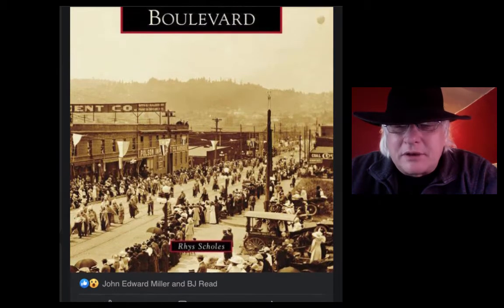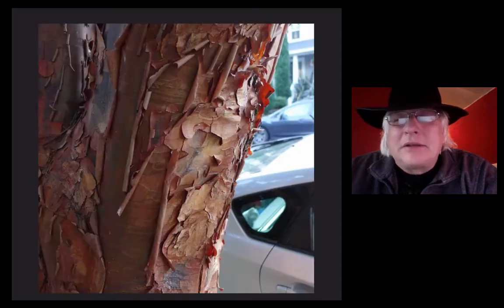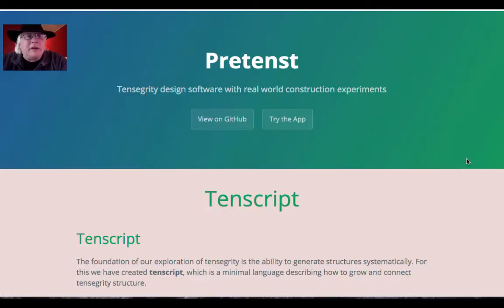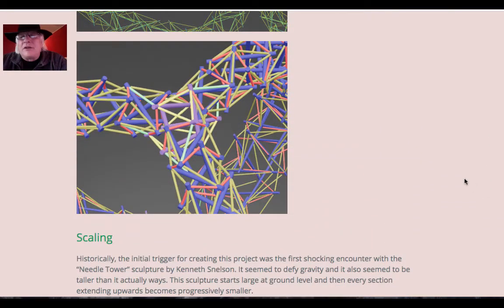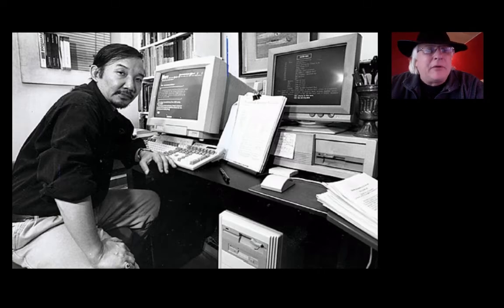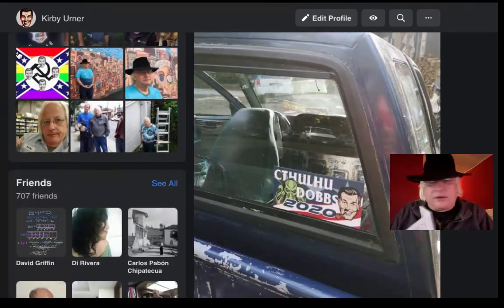Wandering Around in Asylum District (Hawthorne Blvd)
Part of a continuing education project, School of Tomorrow, Oregon Curriculum Network. 4D Solutions. 4dsolutions.net